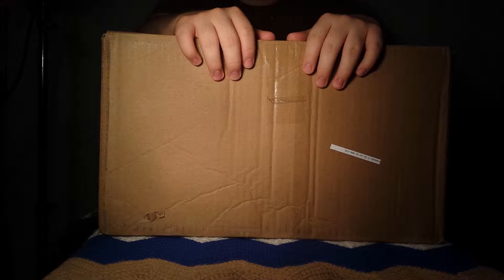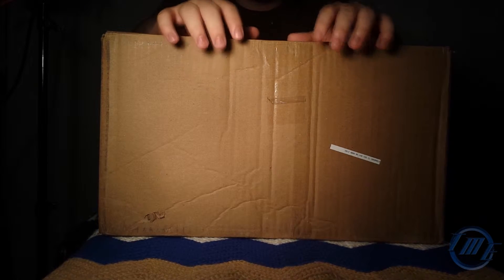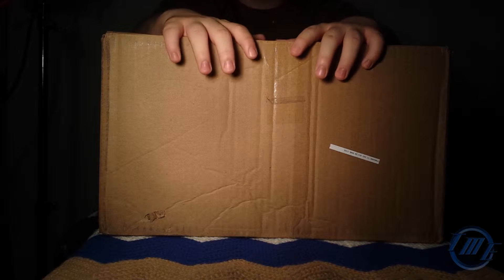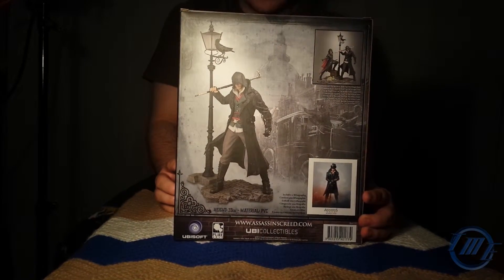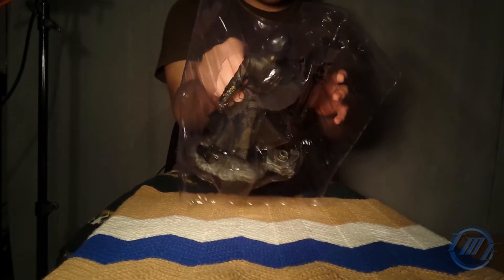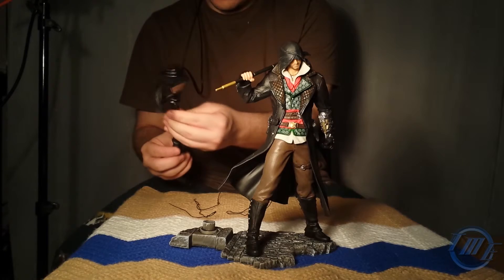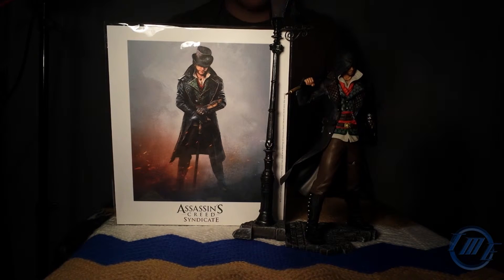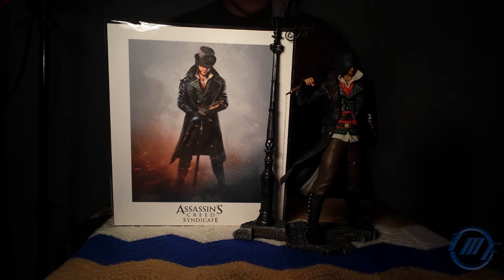Unboxing on Assassin's Creed Syndicate Jacob Frye The Impetuous Brother Statue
Song: Pentatonix - Ref & Assassin's Creed Syndicate Theme Song